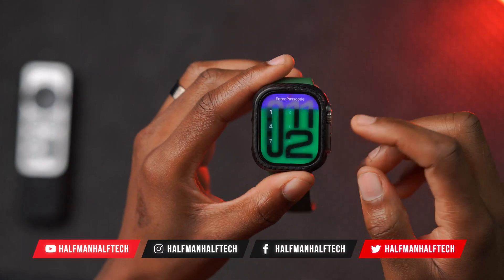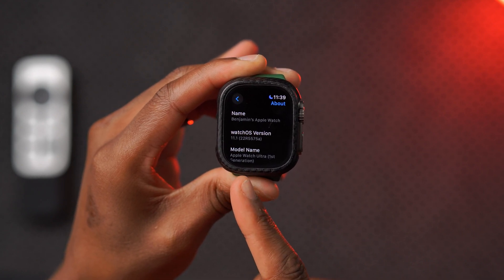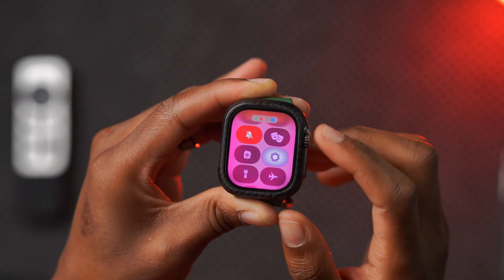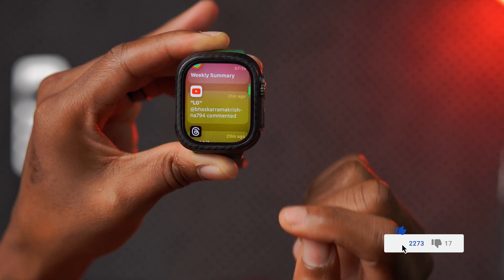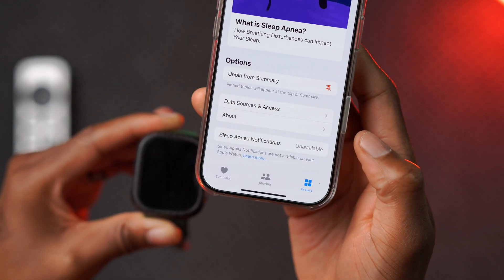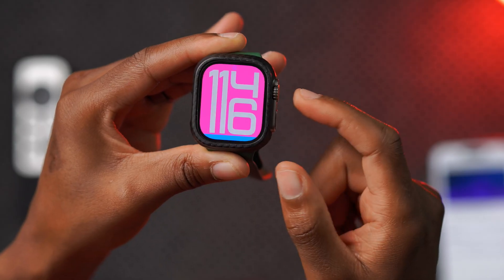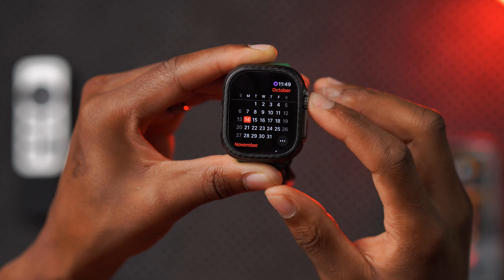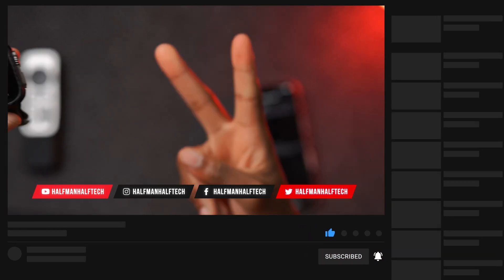Everything NEW for Apple Watch in WatchOS 11.1 beta 5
watchOS 11.1 Beta 5 is out. Here are the New Features and Changes.

Here are some key highlights, New Features and New Changes in watchOS 11.1 Beta 5